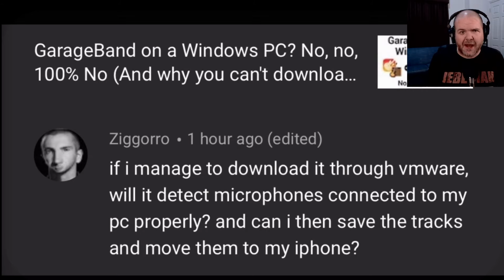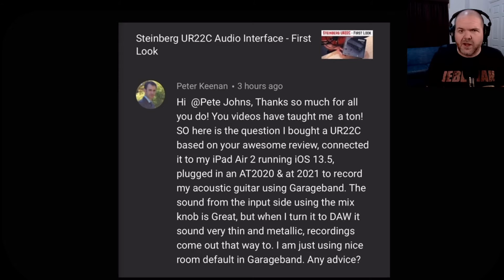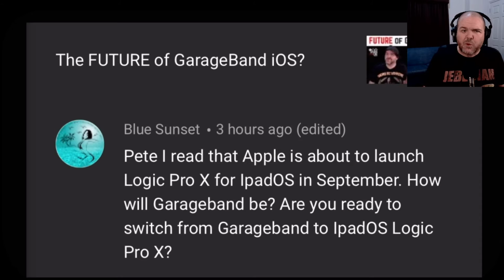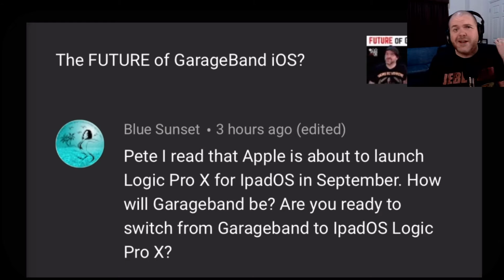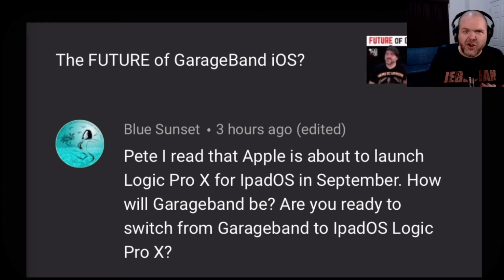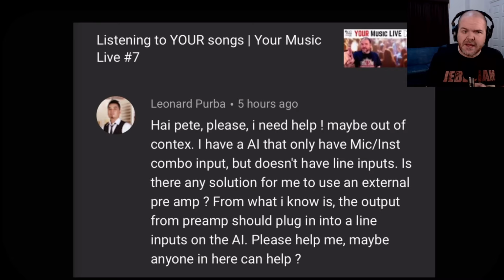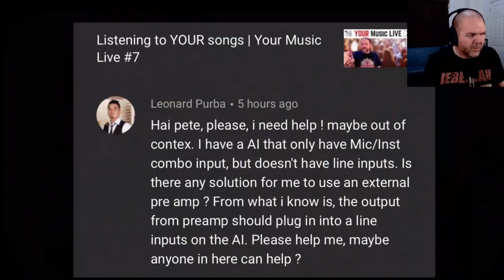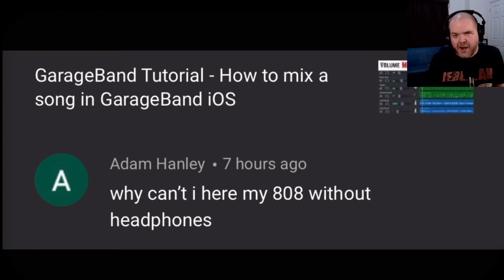Learning with MASTERCLASS | Home Studio Q&A #38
Home Studio Q&A is a LIVE show where I answer YOUR questions about mobile and home recording.

This week's feature topic? Is learning from the pros the best way to go?